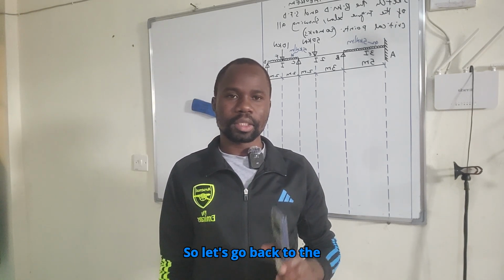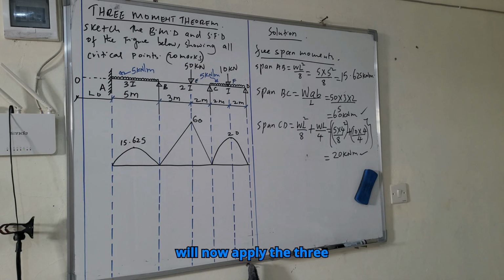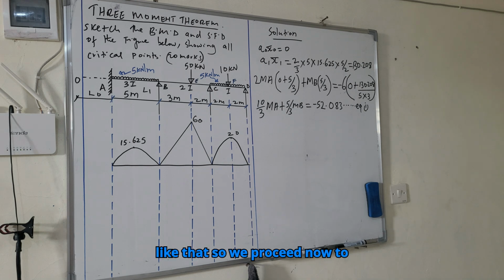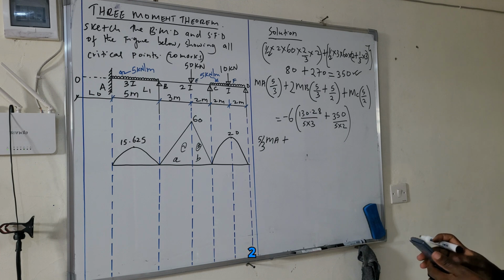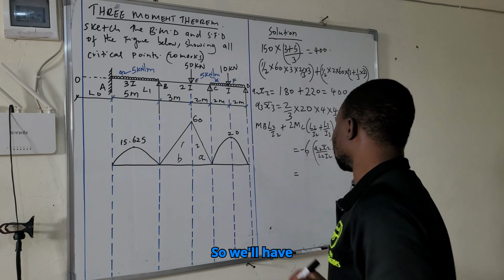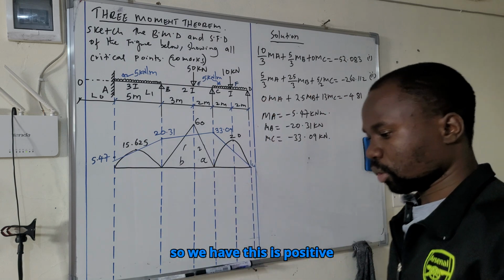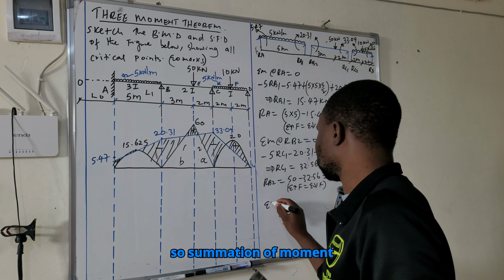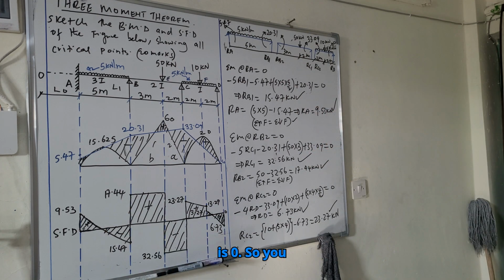THREE MOMENTS THEOREM PROBLEM#7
Beam analysis with one end fixed and the other pinned.